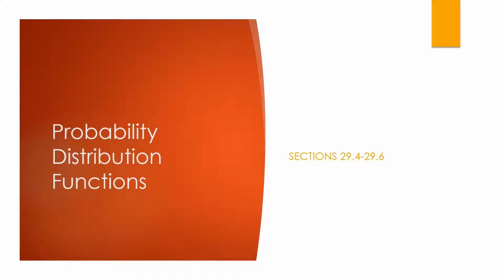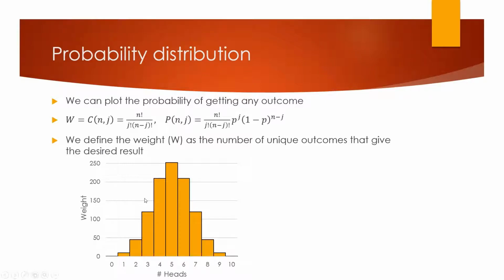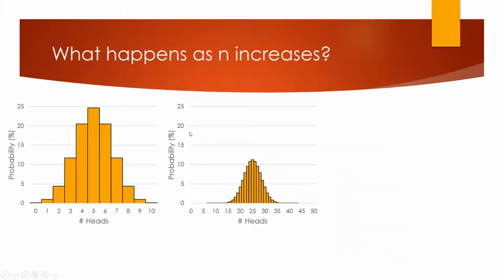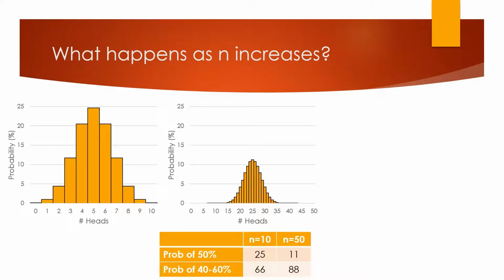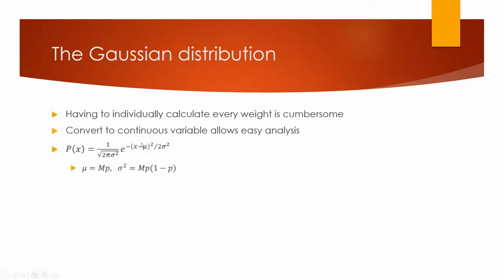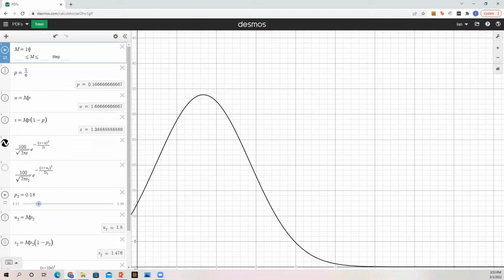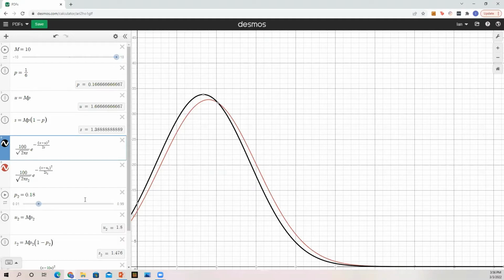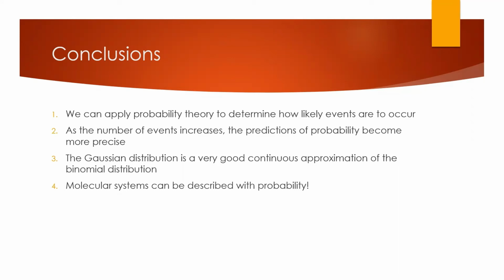Probability Distribution Functions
Lecture 24 of CHM 503. In this lecture we explore probability distribution functions. These functions allow us to graphically analyze the probability of getting a desired outcome. We then use the Gaussian distribution to convert the discrete variables often associated with probability into continuous variables that are easier to plot.